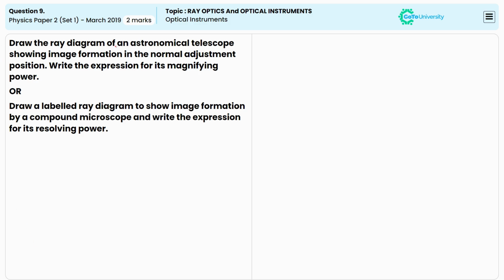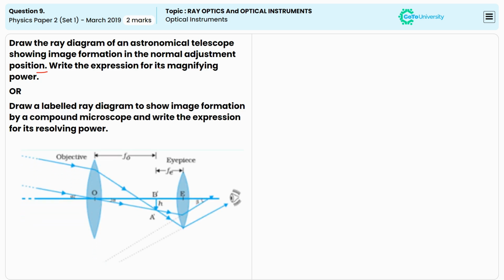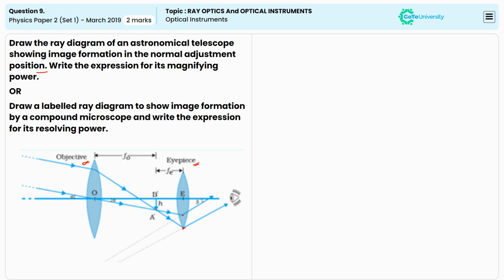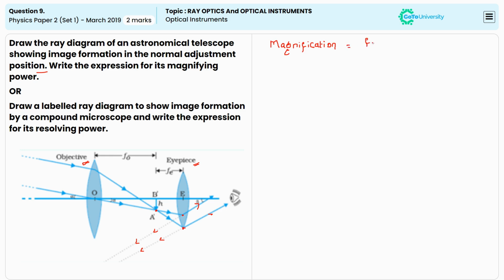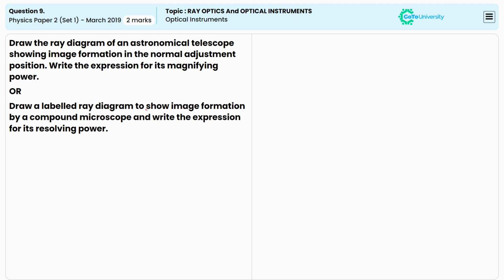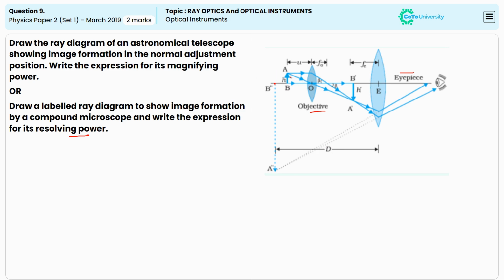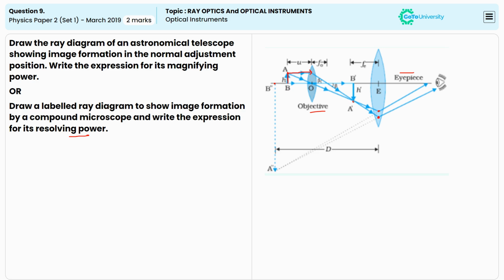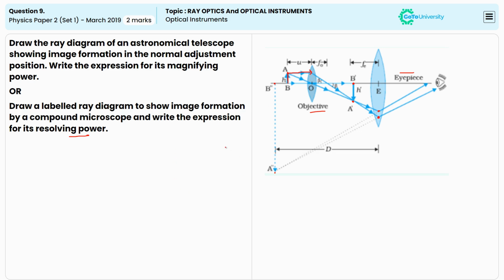Optical Instruments in Ray Optics | CBSE 2019 Paper 2 Set 1 Question 9 Solved Paper Insights